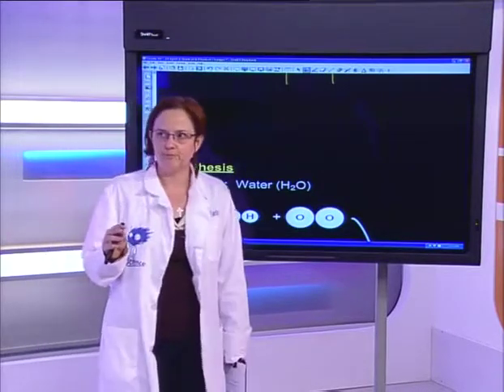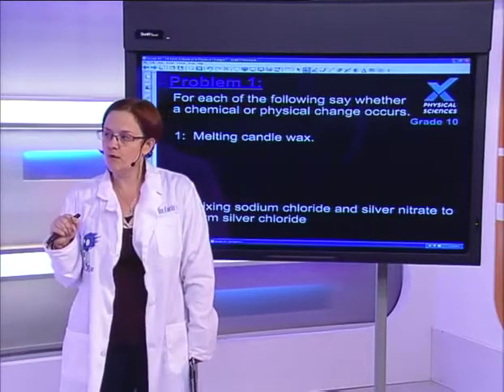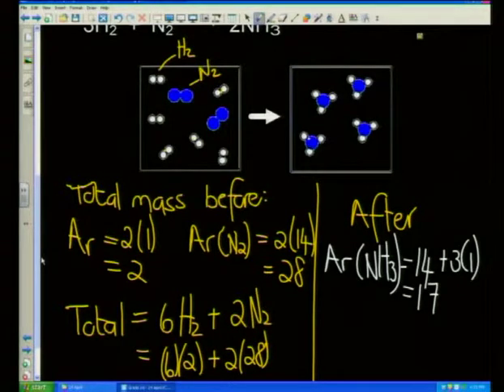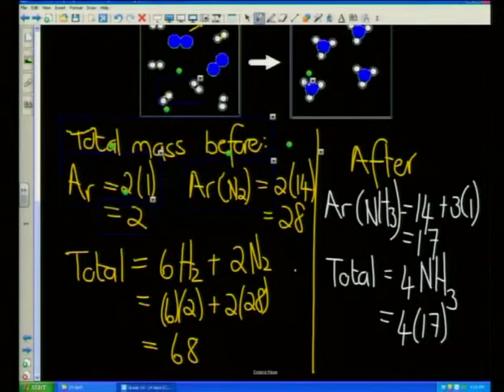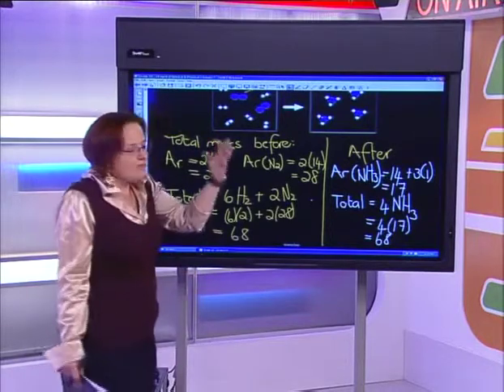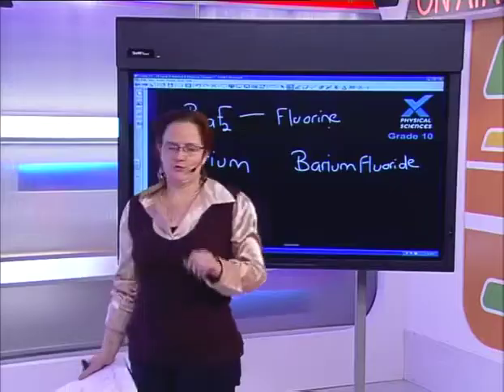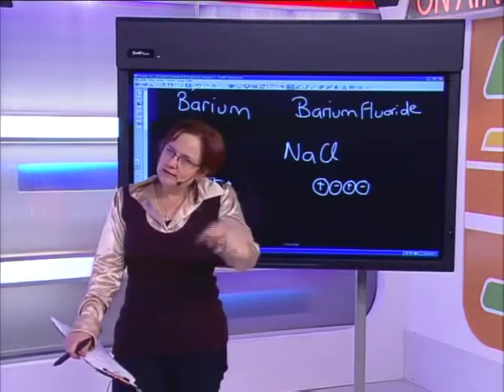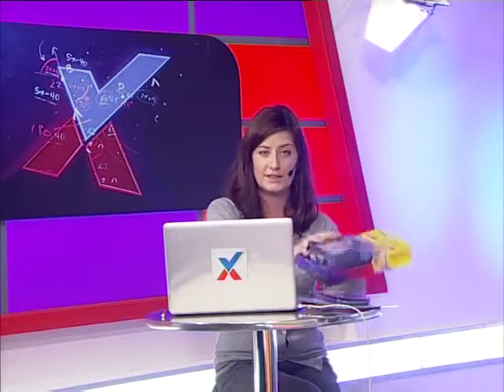Show 10: Physical And Chemical Change- Whole Show (English)